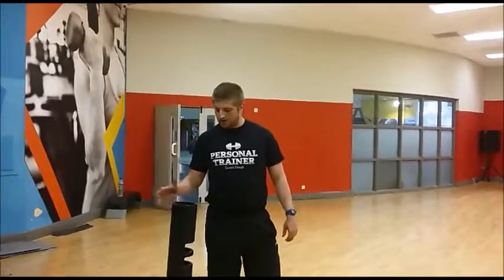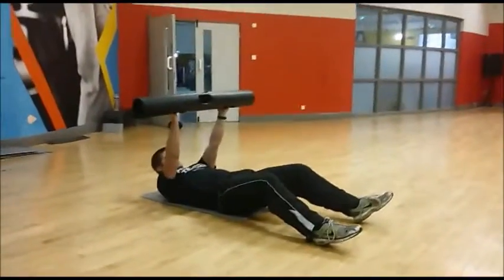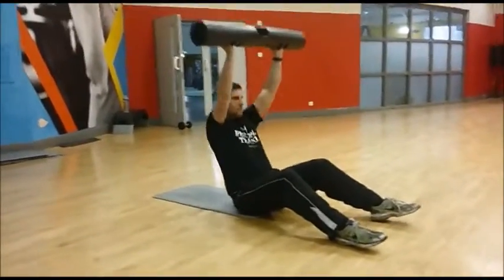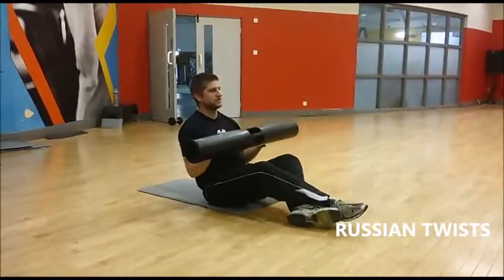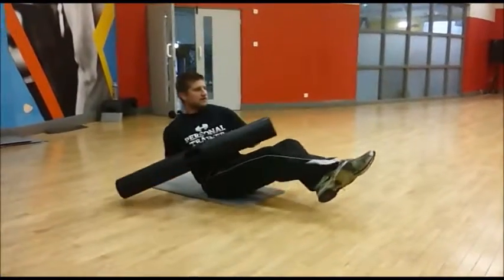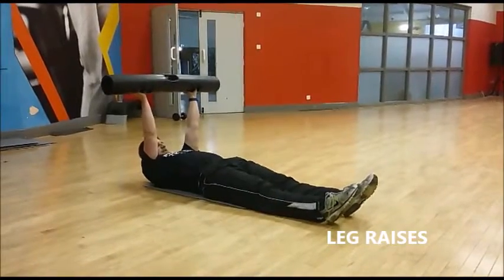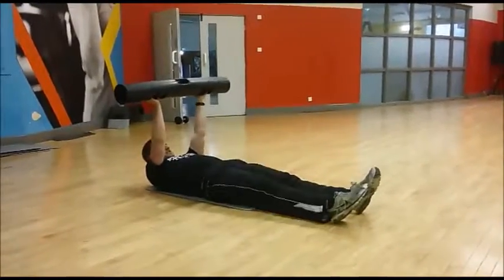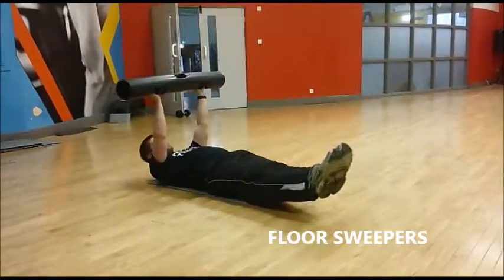ViPR ABS WORKOUT